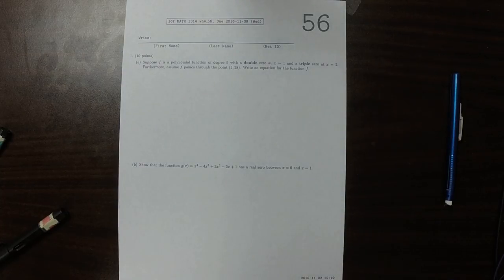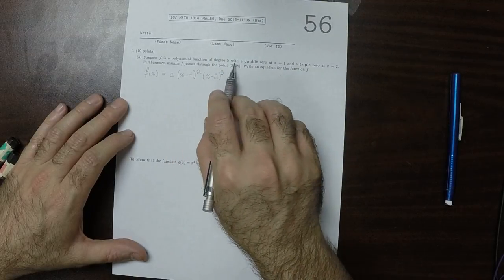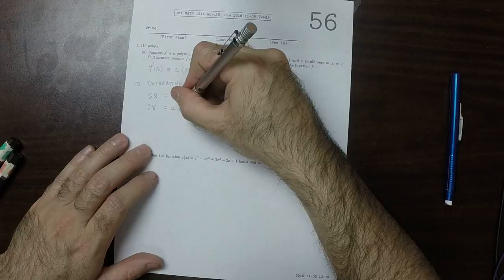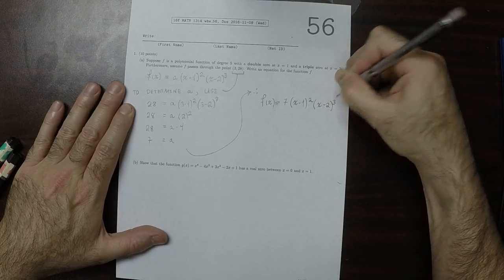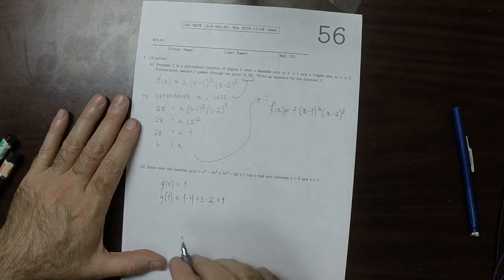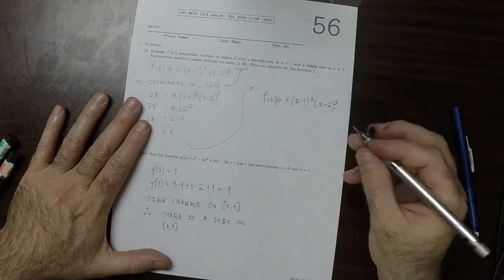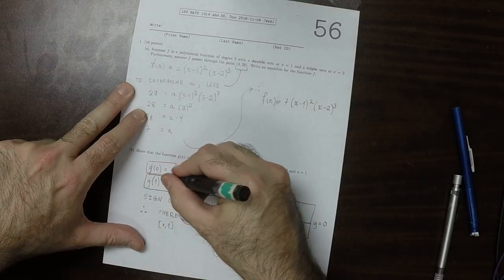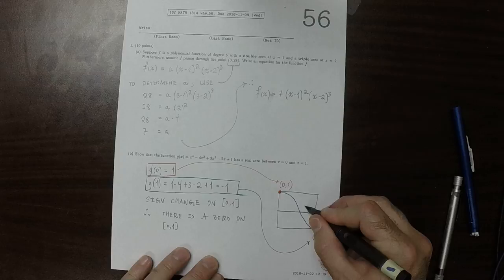16f MATH 1314: whw_56